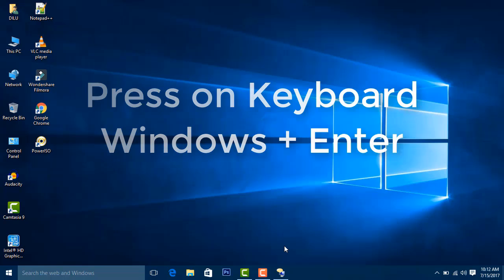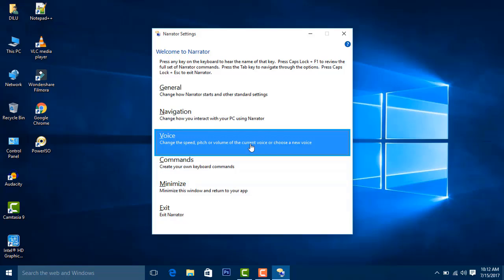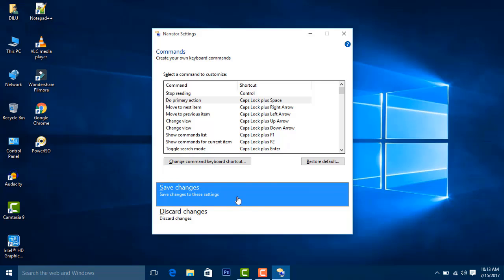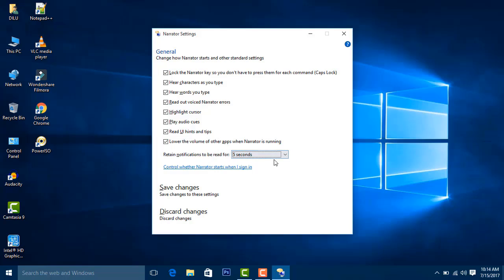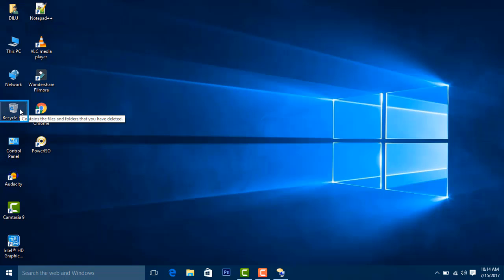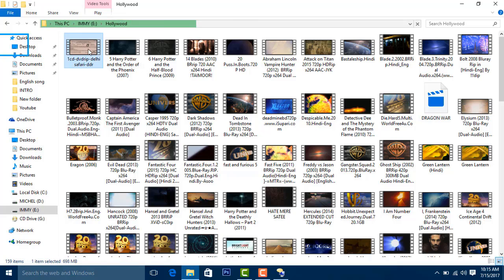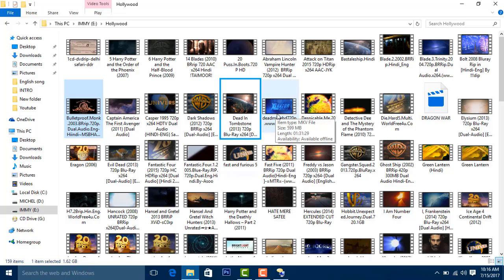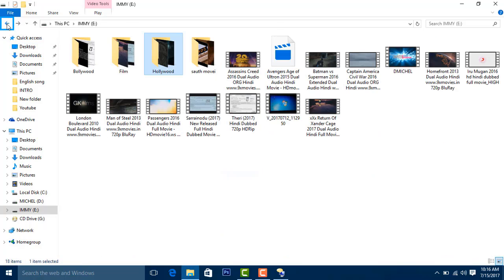how to use narrator in windows 10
How to speak your laptop automatic.

The purpose of narration is to tell a story or narrate an event or series of events. This writing mode frequently uses the tools of descriptive writing. Narration is an especially useful tool for sequencing or putting details and information into some kind of logical order, usually chronological.

About : DK LogiCS is a YouTube Channel, Logical Methods in Computer Science New Video is Posted Everyday :)